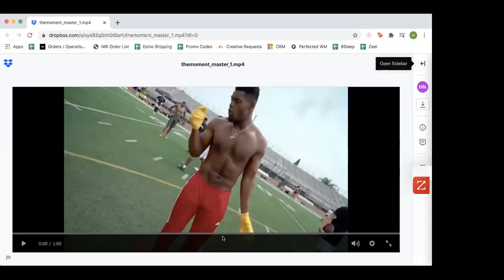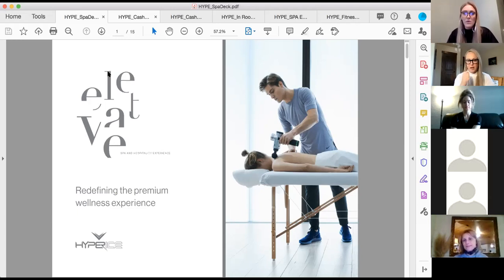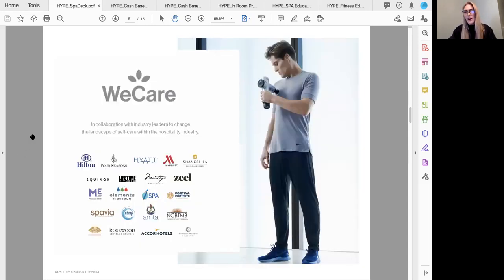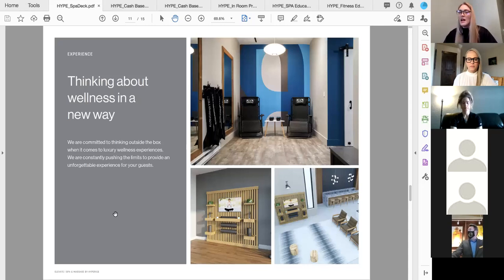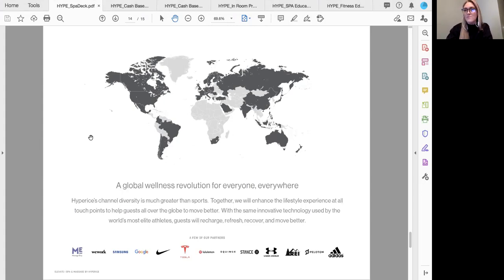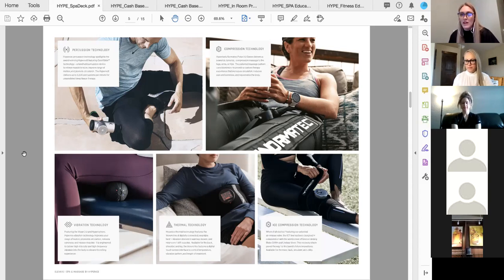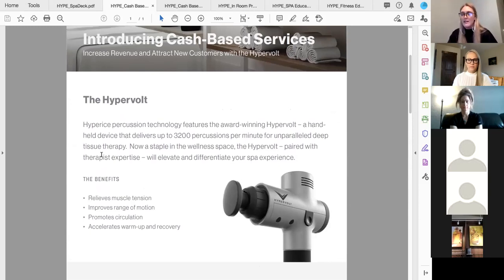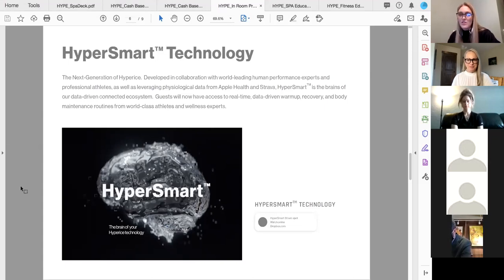Spotlight Series Virtual Presents: Hyperice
Hyperice will introduce multiple post-activity wellness + recovery experiences for your spa including in-room amenity options, self-service recovery zones, and/or within existing spa treatments/fitness programming.